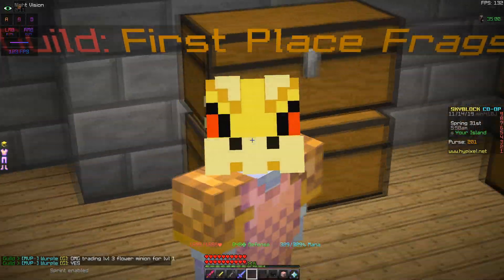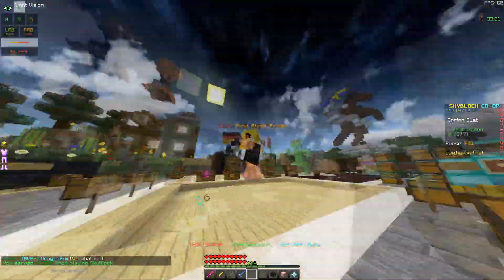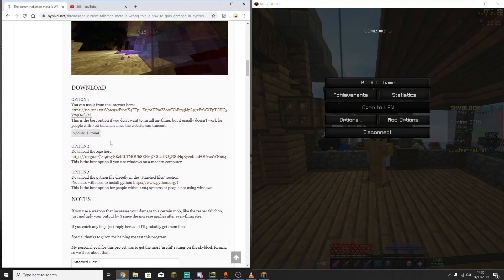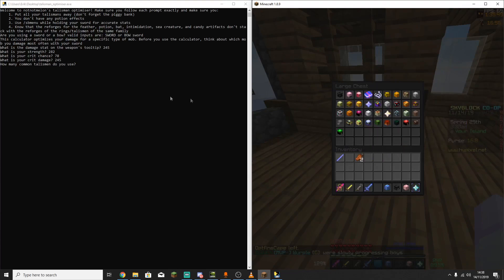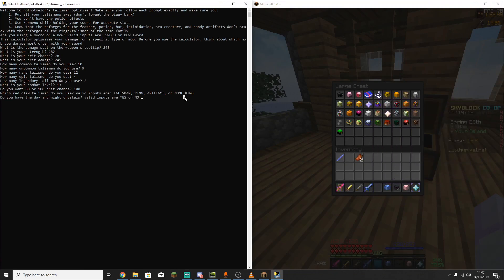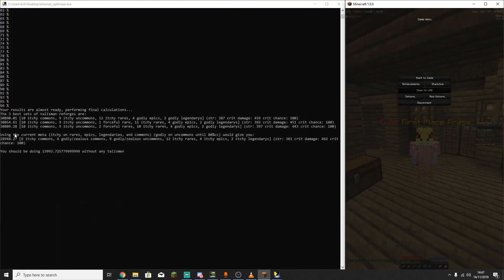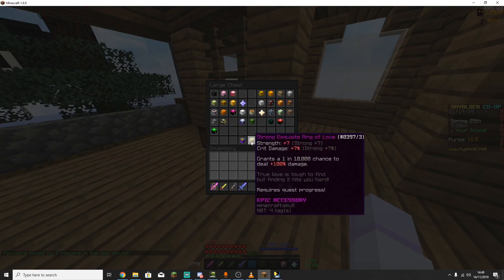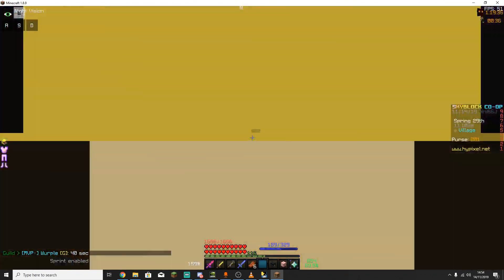How To Properly Reforge your TALISMANS! (Itchy + Godly is WRONG!) | Hypixel Skyblock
Sub! :)

▶PC Specs:
Nvidia GTX 1060 3GB
Ryzen 1600 overclocked to 3.9GHz
MSI B450-A PRO
16GB DDR4 G-Skill Aegis
Thermaltake 600W Smart RGB PSU
Crucial MX500 SSD
Some random HDD idk
BitFenix Nova TG case
Creative A250 Speakers
Asus Wifi Dongle
Logitech G413 Keyboard
Mad Catz R.A.T3 Mouse
Recording Software:
- OBS Studio
Editing Software:
- Sony Vegas Pro 16
Microphone:
- Literally my phone lol

:D